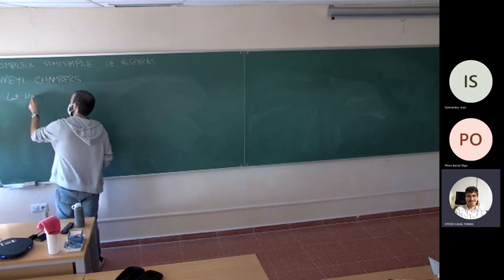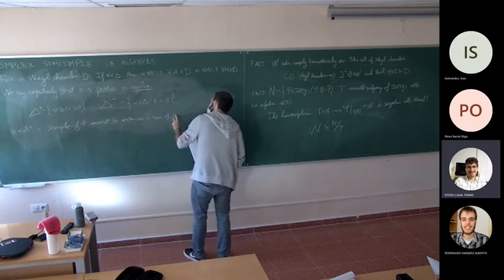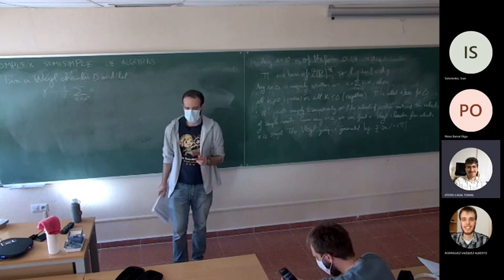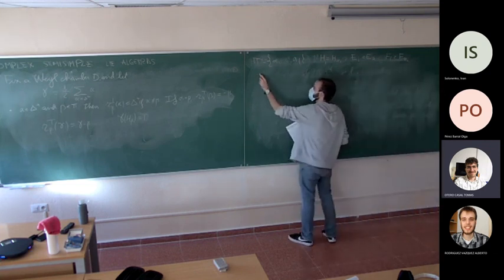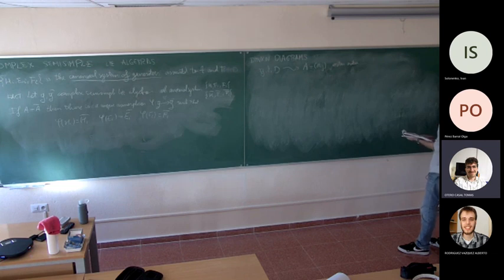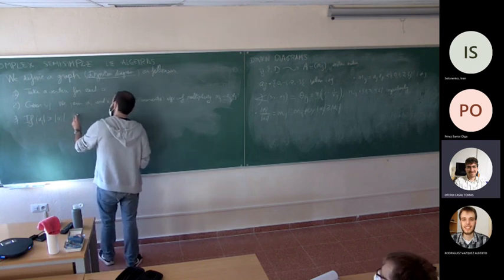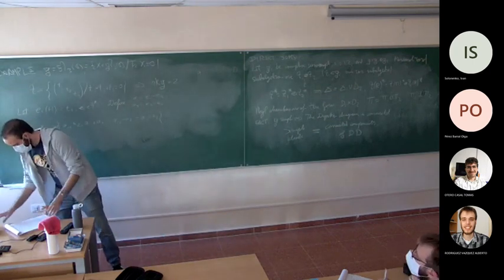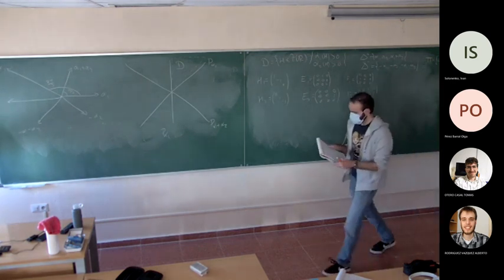Lectures on Real Semisimple Lie Algebras and Their Representations. Preliminaries (3rd Part)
In this video, Juan Manuel Lorenzo-Naveiro explains the first chapter of the book by A. Onishchik called Lectures on Real Semisimple Lie Algebras and Their Representations.